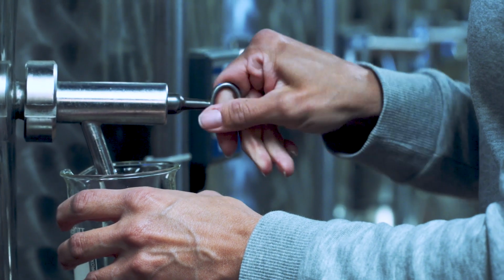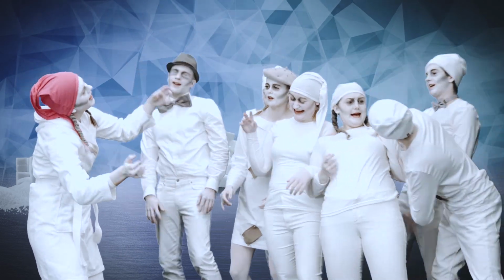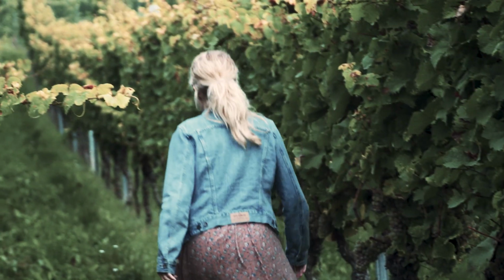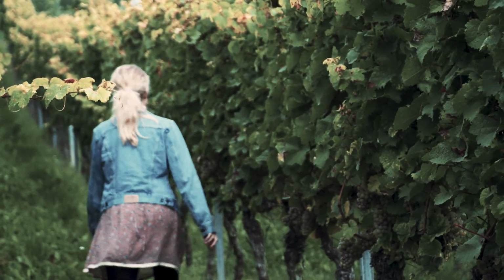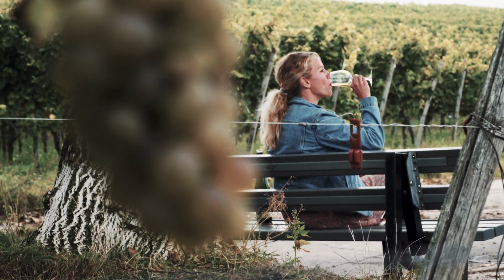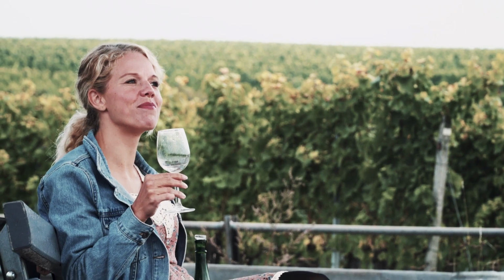The Challenging Adventures of Yeast Cells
A movie by:
Turan Firatli, Maren Elbrechtz, Carolin Wolf, Nicole Mauel, Suzan Turan, Gayane Arutti, Christopher Wohlert, Yves Otterbach, Lea Schnell, Lisa-Marie Rheinhardt, Lola Marie Grösch, Daniel Twardoch, Meike Winter, Elisa Sholobnjuk, Nicole Victoria Strohkorb, Nils Polak, Belinda Nedele, Leonie Steinfeld, Lisa Bastian und Helen Ringleb (Media Management HSRM)

Prof. Dr. Andrea Gschwendtner,  Media Management | Audiovisuelle Medien
Hochschule RheinMain

Prof. Dr. Manfred Großmann, Institut für Mikrobiologie, Hochschule Geisenheim University

(2020)